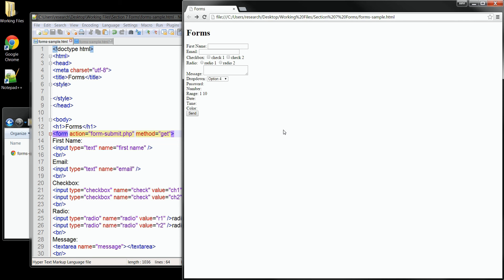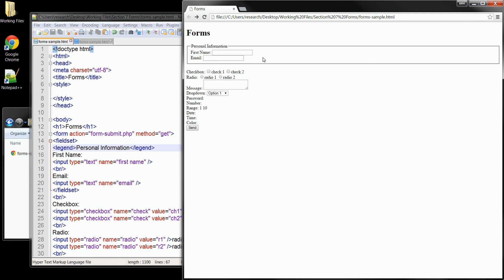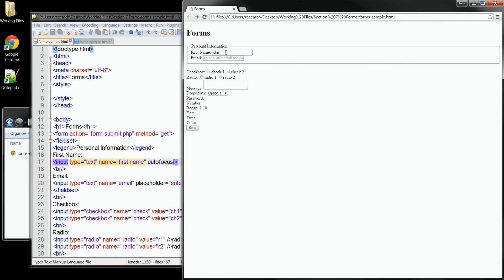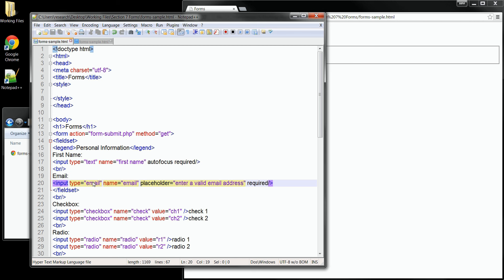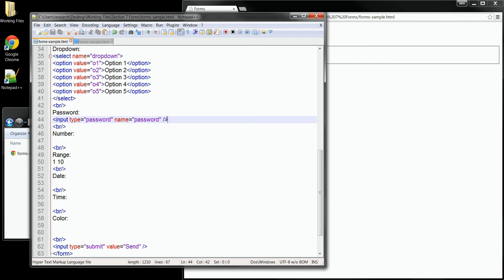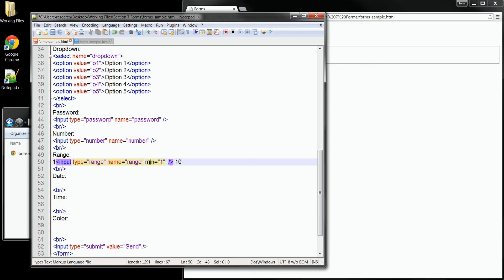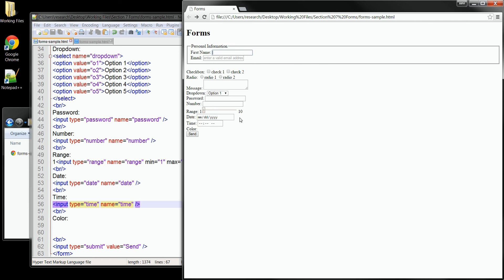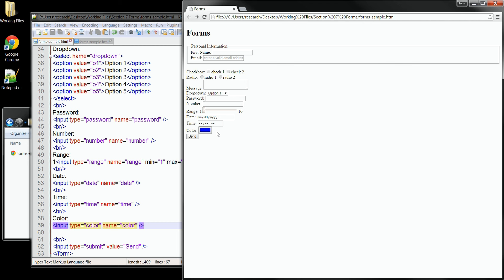HTML5 and CSS3 Fundamentals - HTML5 Form Elements